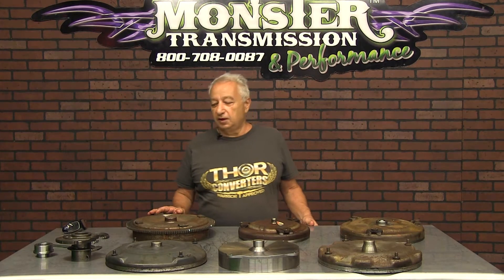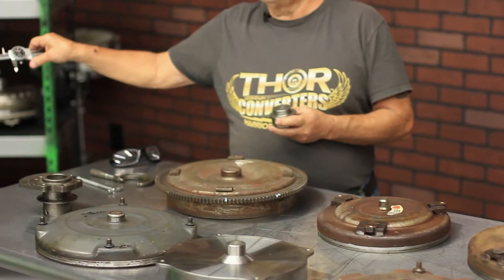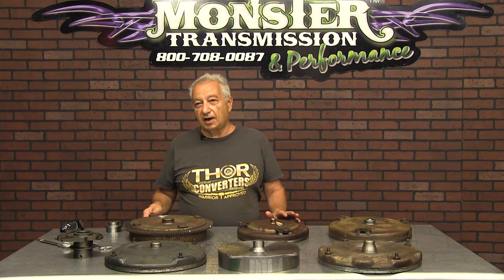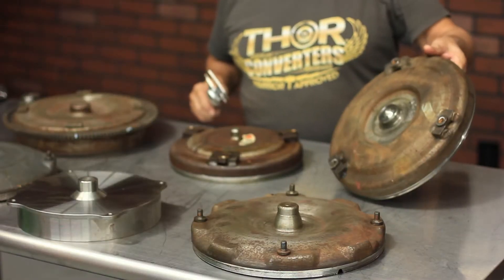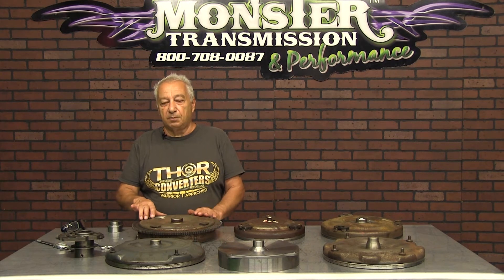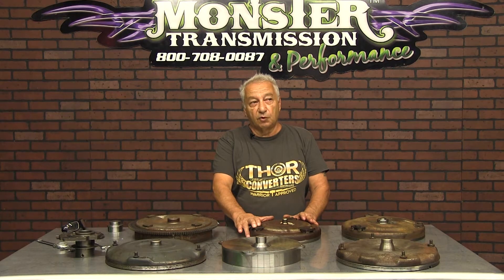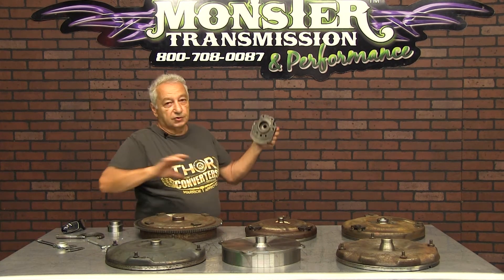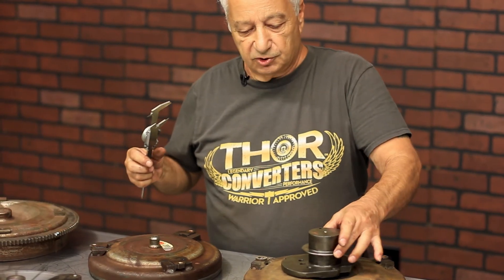What is a torque converter pilot?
If you’ve ever shopped for a transmission, you have probably heard of the torque converter. What you may not have known about that odd pumpkin shaped thing is the pilot. The main purpose of the pilot is to provide support to the torque converter and the crankshaft, allowing the two to work in tandem to operate the converter system.
In this video Danny covers:
What a torque converter pilot is
The different styles and sizes between each major model
Measuring the different sizes
The role of flexplates with the pilot
Can and should you customize the pilot
Possible troubleshooting issues